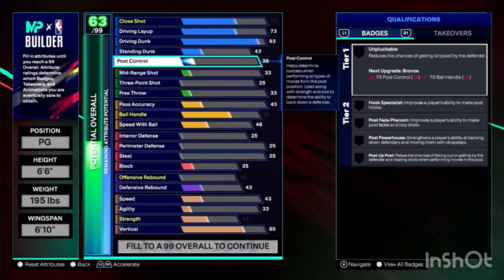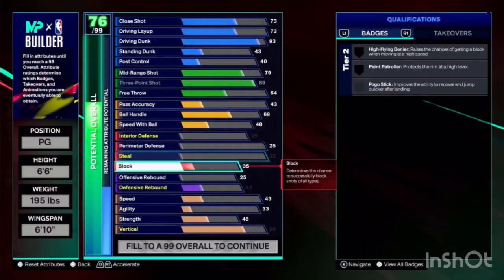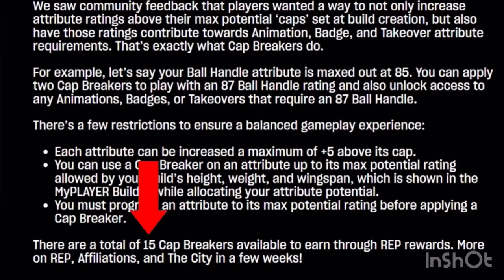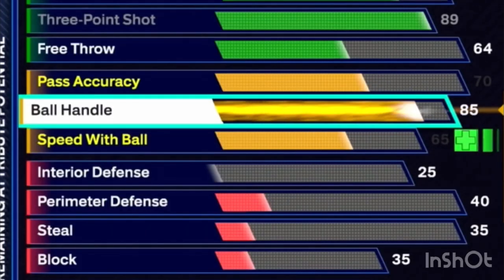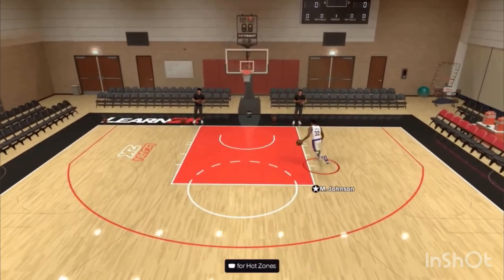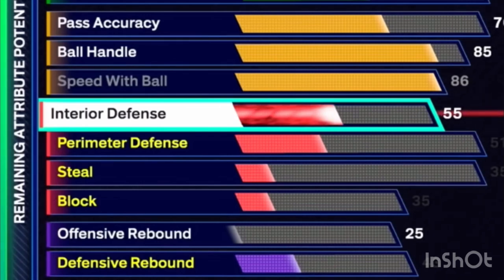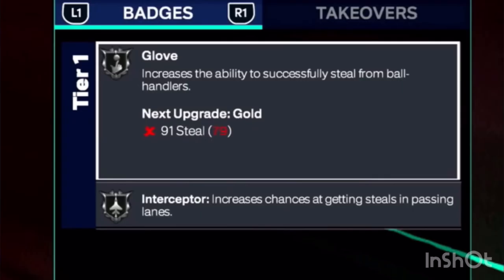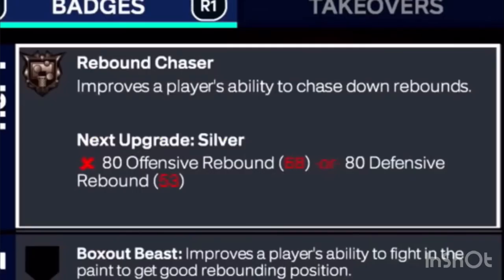New “4 way God” Build is a Demigod Build w/ 89 driving Dunk & 87 3pt rating NBA 2k25